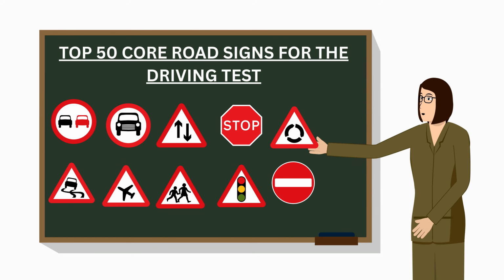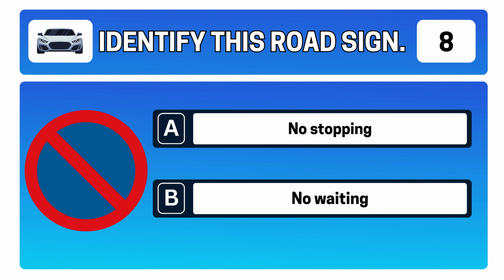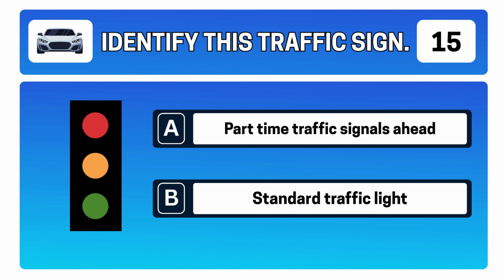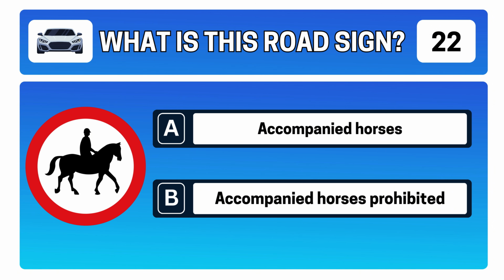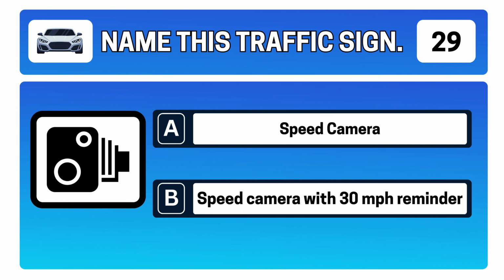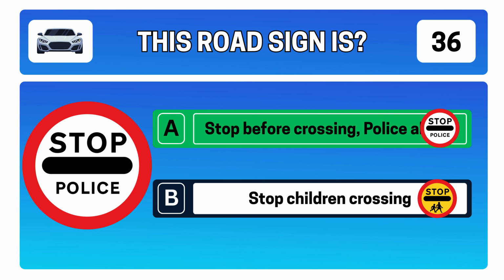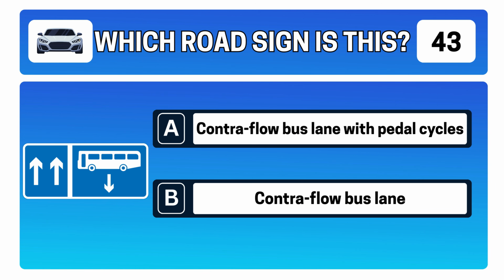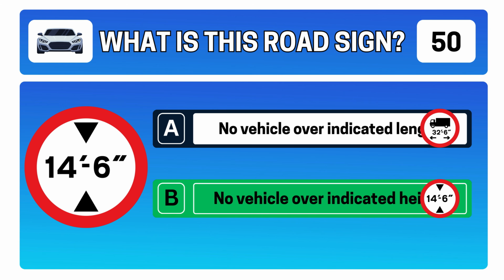Top 50 Core Road Signs You Can’t Ignore | Ultimate Traffic Sign Quiz & Driving Test Prep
Are you preparing for your driving test? This video covers 60 of the most common road signs that appear in real driving theory and permit exams. If you can recognize these signs, passing your test becomes much easier.

In this spot-the-sign challenge, you’ll see multiple signs and choose the correct one. It’s the fastest way to improve road-sign recognition and boost your confidence before any driving exam. Perfect for beginners, learner drivers, and anyone improving their road-sign knowledge.

Inside this video, you’ll practice:
✔️ Warning signs
✔️ Regulatory signs
✔️ Guide signs
✔️ School and pedestrian signs
✔️ Hazard and intersection signs
✔️ Movement, speed, and restriction signs
✔️ Everyday traffic symbols used across real driving tests